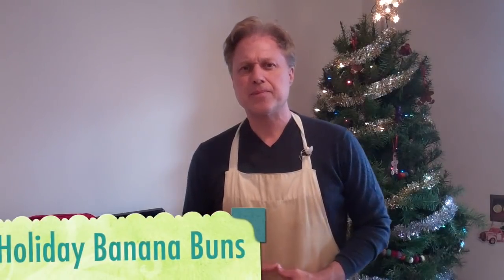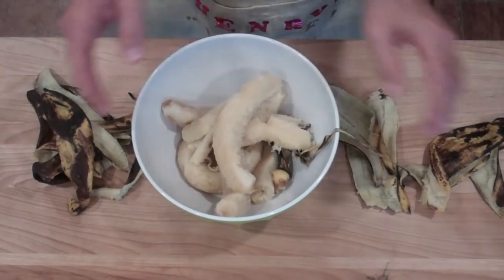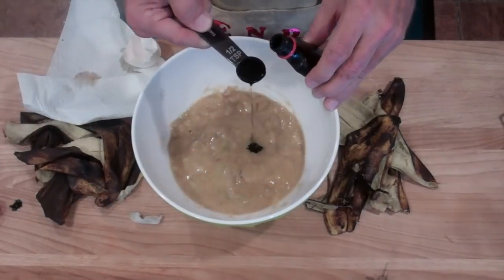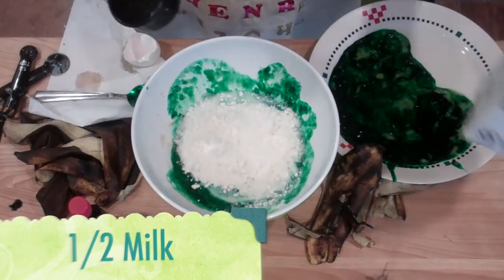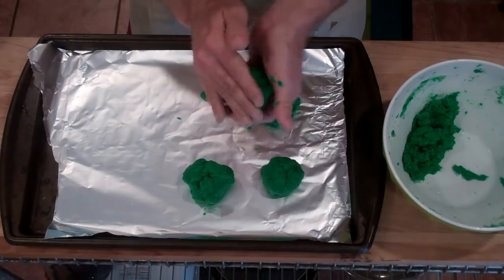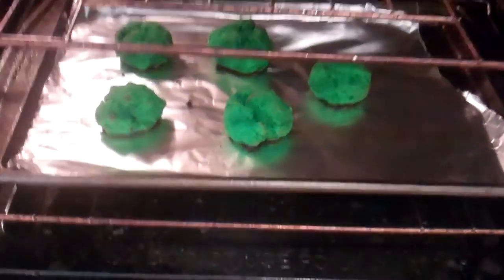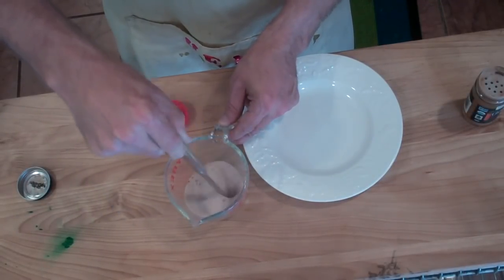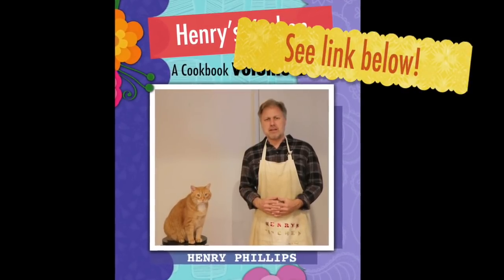Henry's Kitchen- Holiday Banana Buns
Watch Henry Cook Live on Twitch!

Or check out Henry’s other web series!